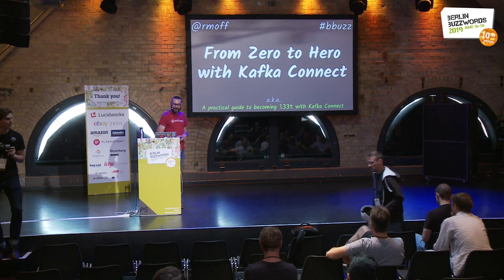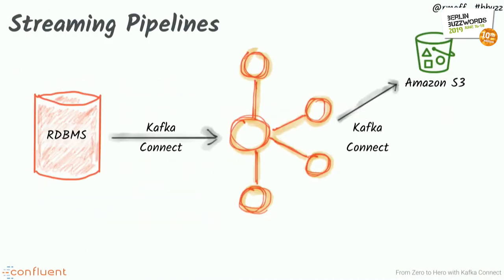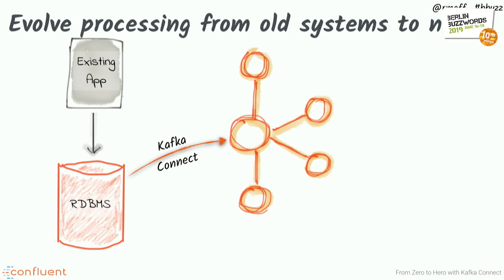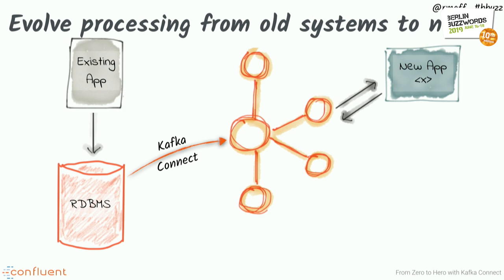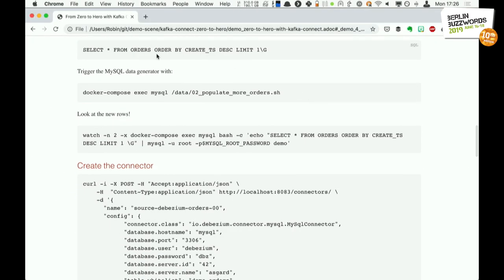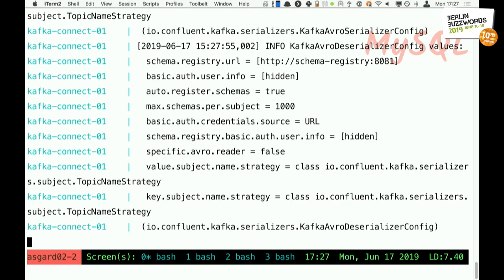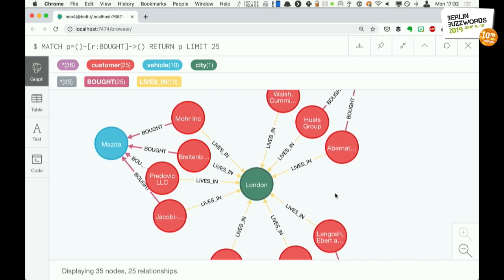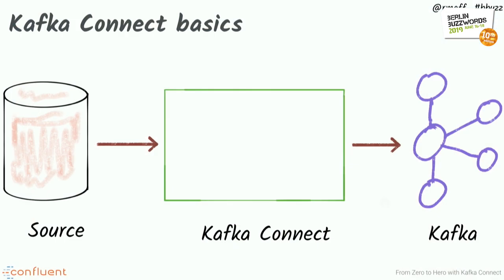Berlin Buzzwords 2019: Robin Moffatt – From zero to hero with Apache Kafka's connect API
Integrating Apache Kafka with other systems in a reliable and scalable way is often a key part of a streaming platform. Fortunately, Apache Kafka includes the Connect API that enables streaming integration both in and out of Kafka. Like any technology, understanding its architecture and deployment patterns is key to successful use, as is knowing where to go looking when things aren’t working.

This talk will discuss the key design concepts within Kafka Connect and the pros and cons of standalone vs distributed deployment modes. We’ll do a live demo of building pipelines with Kafka Connect for streaming data in from databases, and out to targets including Elasticsearch. With some gremlins along the way, we’ll go hands-on in methodically diagnosing and resolving common issues encountered with Kafka Connect. The talk will finish off by discussing more advanced topics including Single Message Transforms, and deployment of Kafka Connect in containers.